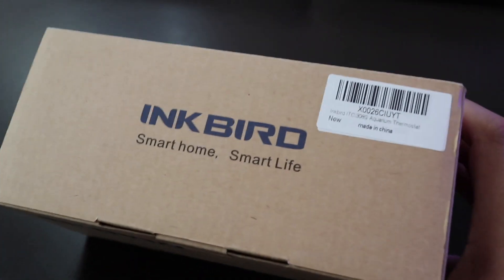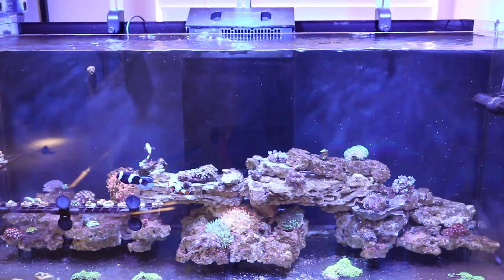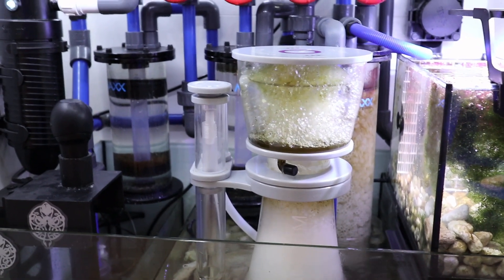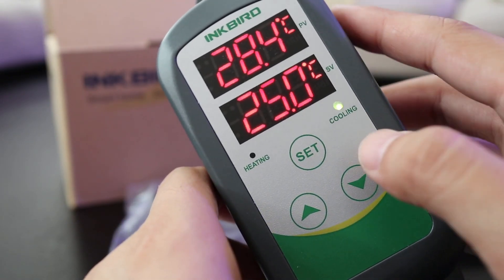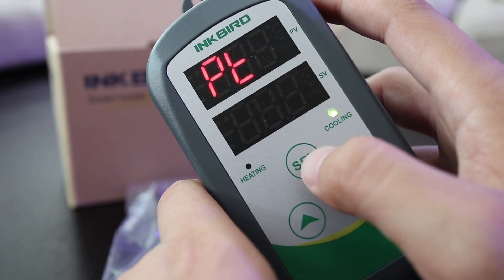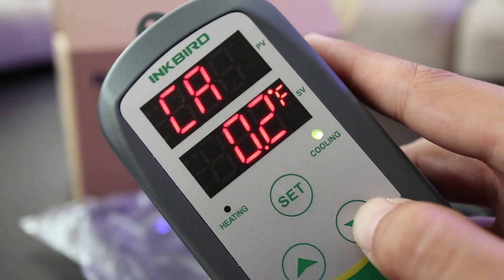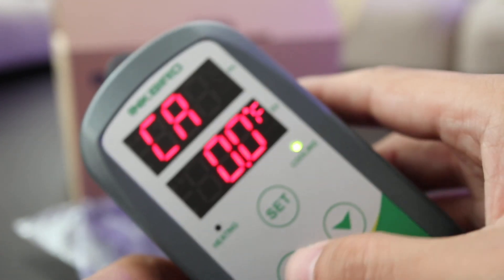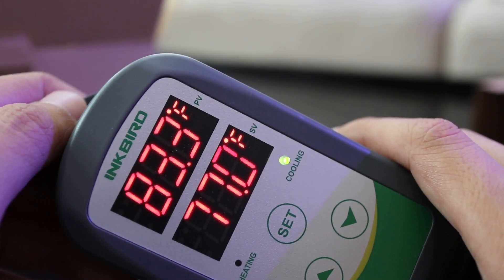HOW TO SET UP AND PROGRAM INKBIRD ITC308S ITC308 FOR REEF TANK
Hey Guys, got my hands an a new inkbird specifically designed to be aquarium safe. I have two inkbirds and they originally had metal probs to read the tank temperature. These were the ITC-308 models. The new aquarium specific model is ITC-308S. I did an open box and the only difference is the detachable rubber probe. The aquarium safe probe is made of rubber resolves any concerns with the metal probes leaching or rusting in a reef tank.

INKBIRD AQUARIUM SAFE
INKBIRD METAL PROBE

CHEAT SHEET
PV: Process Value. under running mode, display current
temperature; under setting mode, display menu code.
SV: Setting Value. under running mode, display setting
temperature; under setting mode, display setting value.

TS Temperature Set
HD Heating Differential Value
CD Cooling Differential Value
AH Alarm High Limit
AL Alarm Low Limit
PT Compressor Delay
CA Temperature Calibration
CF Display in Fahrenheit or Centigrade

MORE INFO ON THE INKBIRD:
ITC-308 is an easy-to-use, safe and reliable dual relay output temperature controller. Designed with compressor delay protection for refrigeration, high and low temperature alarm, and sensor fault alarm, which makes the ITC-308 more safe and reliable. Functions such as temperature calibration, separately set differential for refrigeration and heating, enable more accurate temperature control.

With large output power 1,000W(110V) /2,000W(220V), it’s suitable for most applications. It can be used as Over-temperature protection and automatic temperature control system for various electric appliances such as equipment for home-brew, aquarium, pet breeding, incubation, BBQ, seedling heat mats, oven temperature control, terrestrial heat control, constant temperature cycle of heating pump, culture fermentation, accelerating germination, electric radiator, electric oven, etc.

RED SEA REEFER BUILD
Two little fishes brand stax rocks